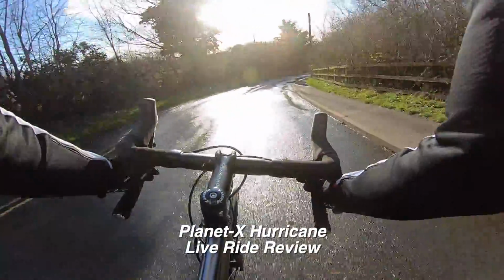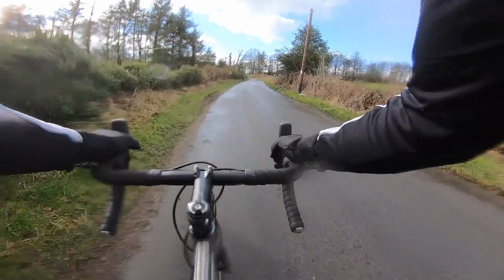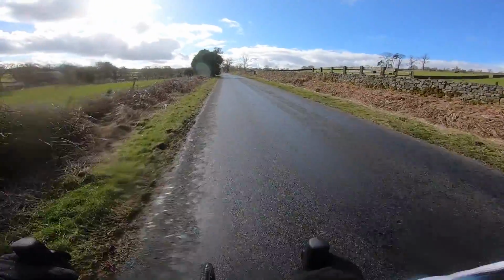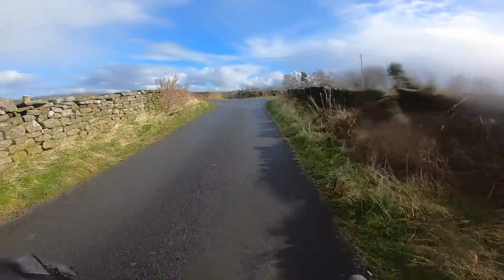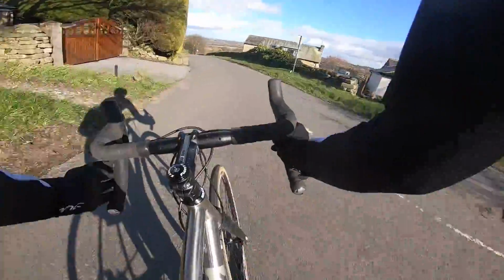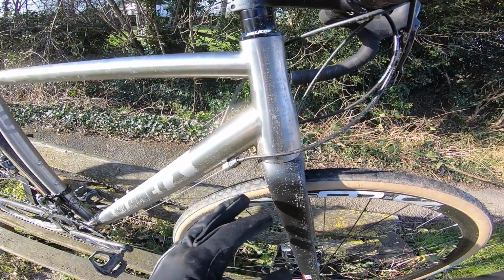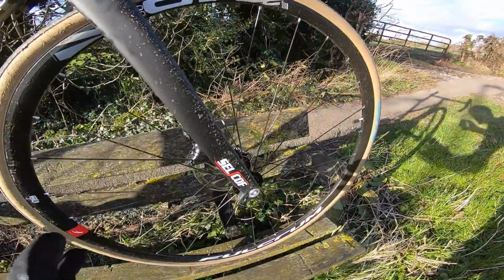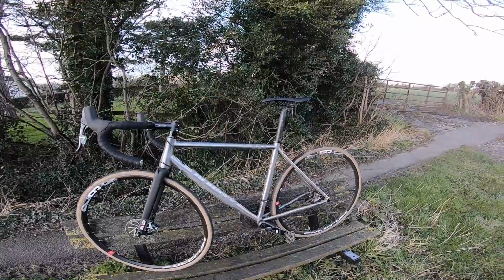Planet-X Hurricane super value, titanium road all rounder live ride review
Hurricane is the disc brake equipped, 30mm tyre, mudguard and rack ready all rounder of Planet-X's silly priced titanium framed trio. Could it really deliver the ride quality the magic metal is famed for less than the price of mid range carbon? How does it compare to the lighter, racier Spitfire rim brake bike? I headed into the Yorkshire Dales with my wingman Dave to find out.
This video was supported by Planet-X bikes but as usual all comments are honest, unscripted on bike opinions formed from nearly 25 years professional bike testing experience. I'm also testing Planet-X's Spitfire titanium rim brake race bike and Tempest titanium gravel bike so make sure you watch the videos on them too.

Cheers

Guy Kes